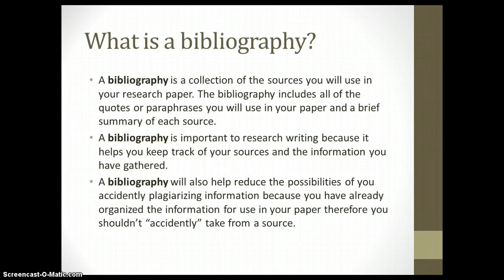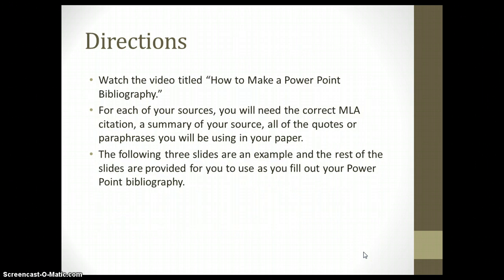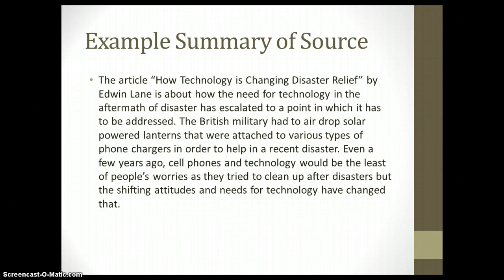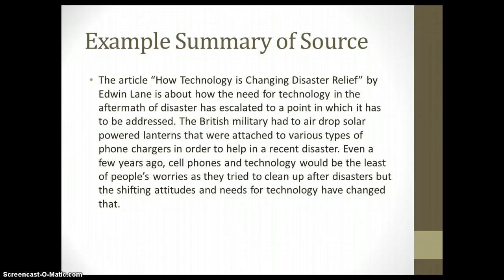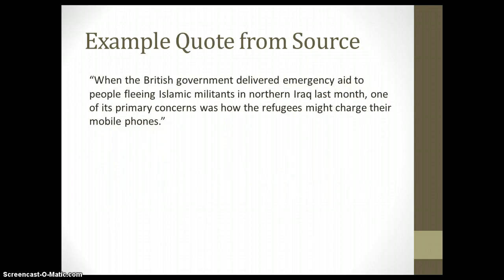Using Power Point as a Bibliography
Part 2 video to our Citation using Easybib.com.